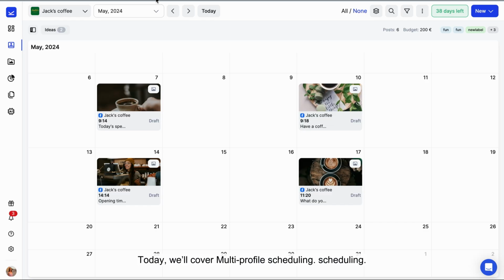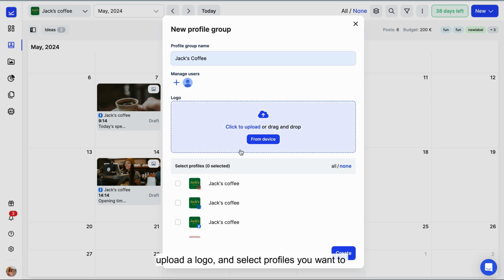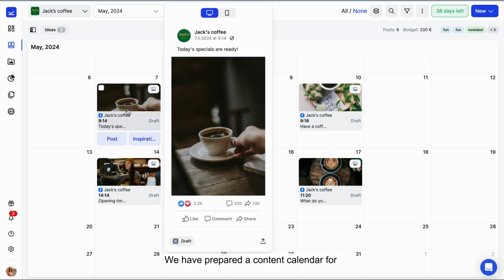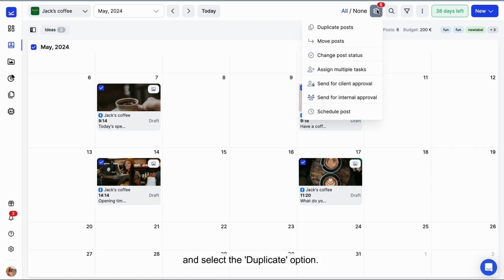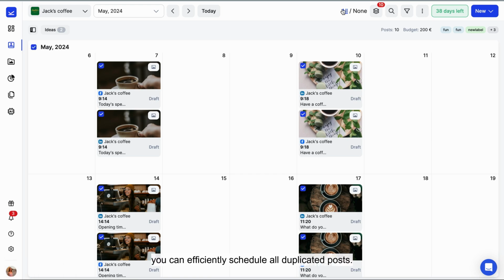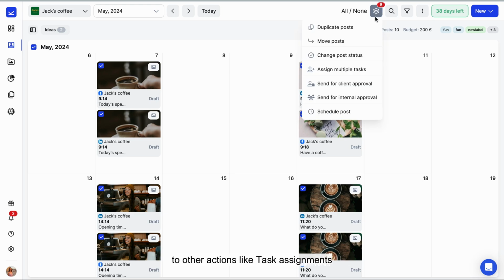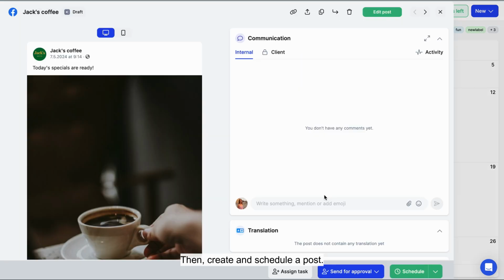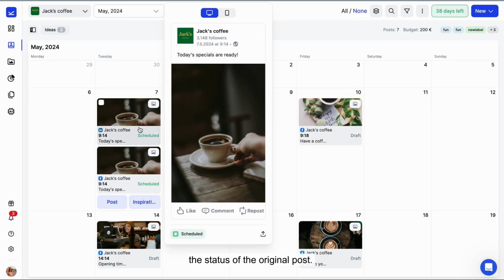How to Schedule One Post to Multiple Social Media Profiles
Create one post in Kontentino and schedule it to several social media profiles at once, with adjustments per network.

CHAPTERS
0:00 Two ways to schedule to multiple profiles
0:12 Create a profile group
0:34 Duplicate posts with Time Savers
1:15 Adjust and schedule all posts
1:37 Time Savers bonus tip
1:52 Duplicate from the post quick bar